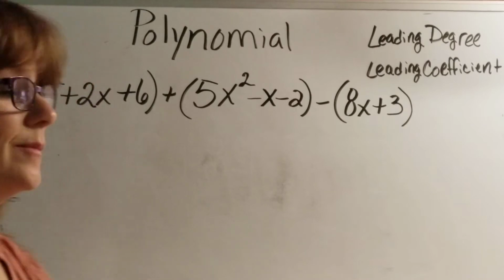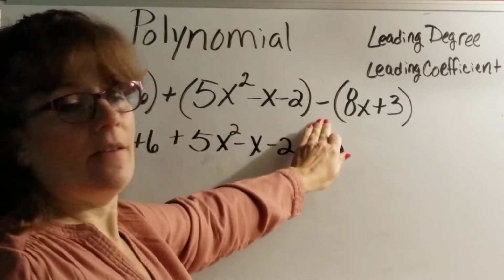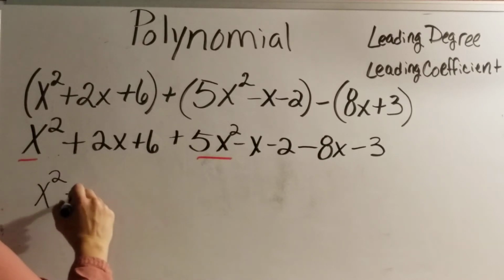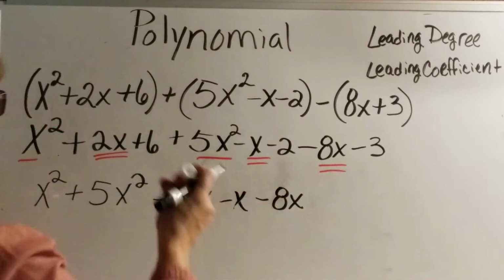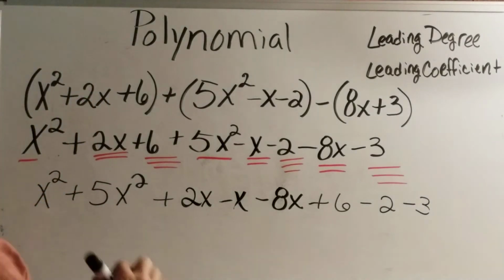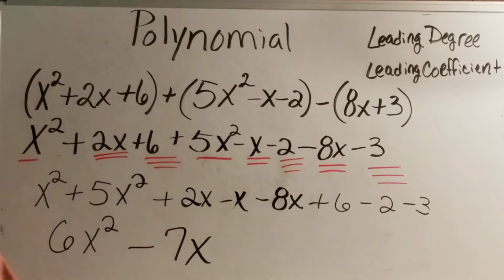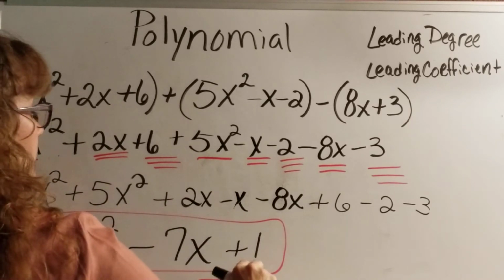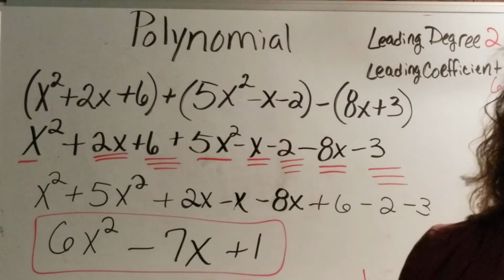Addition & Subtraction of Polynomials